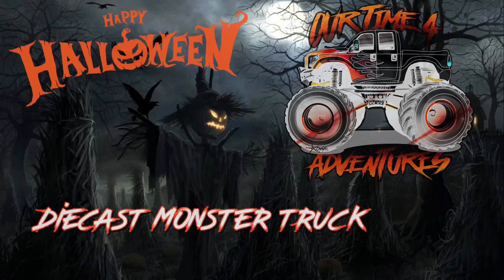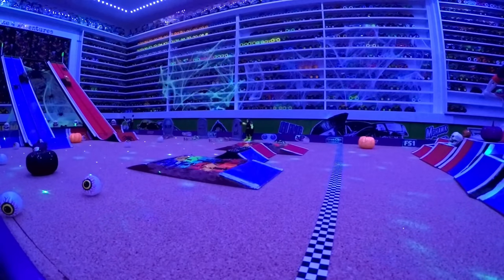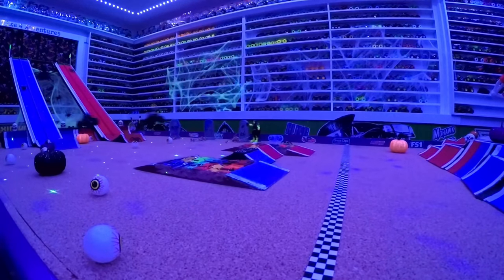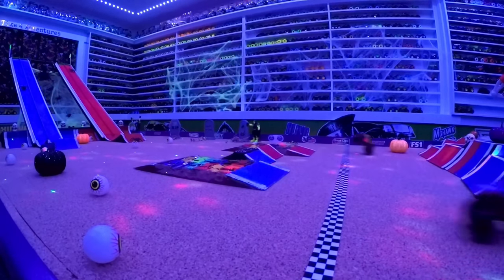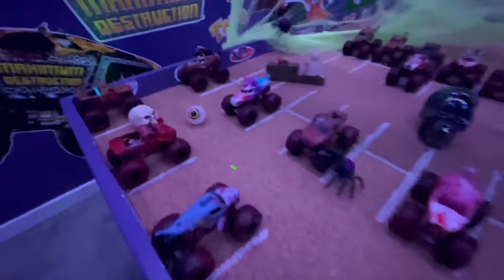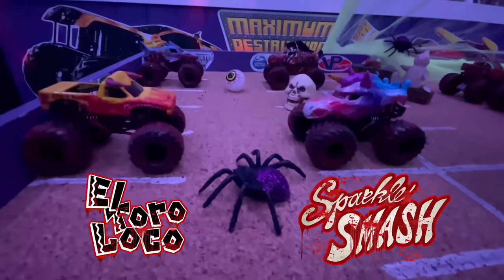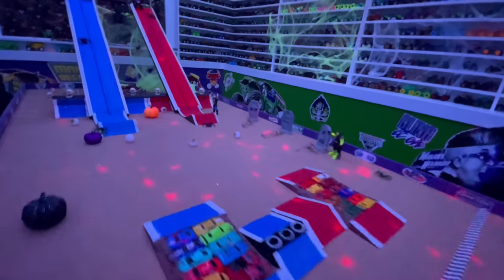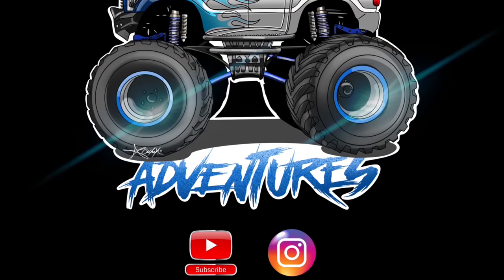Toy Diecast Monster Truck Racing Tournament | Round #15 | Custom HALLOWEEN ZOMBIE Race, Who Wins??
Custom made bloody Zombie Runner HALLOWEEN Monster Trucks battle it out on our replica MONSTER JAM Fire and Ice track that has been over run by creatures, spiders, skeletons, and jack-o’-lanterns! Which Zombie Monster Truck can overcome the elements of Halloween and become victorious today?

￼ HELLO!!
We welcome you to our channel featuring diecasttoy monstertruckraces, monstertruckfreestyle, and play time on the largest replica monster truck track on YouTube! Our track includes a display of hundreds of the most popular diecast monster trucks including HotWheels and SpinMaster brands of Replica Toy Monster Trucks. Our races will include all your favorite trucks so if there is a race you’d like to see, PLEASE comment on the video and we will get some races set up for you!